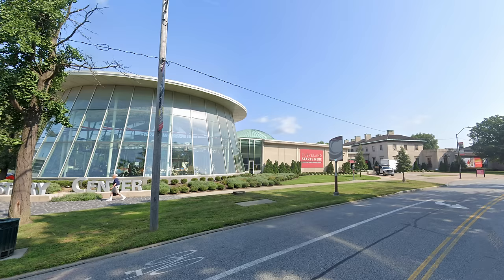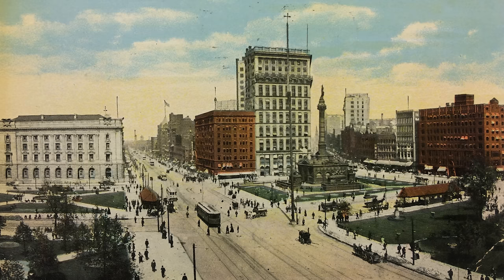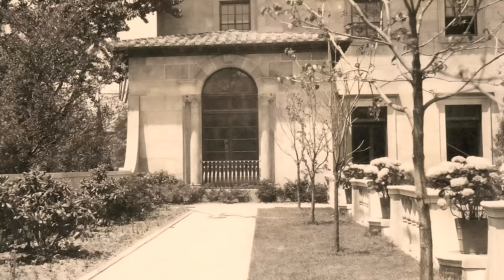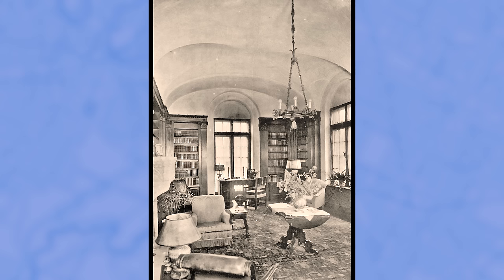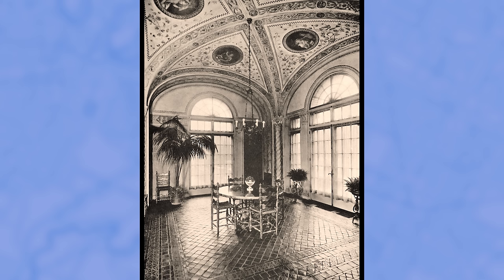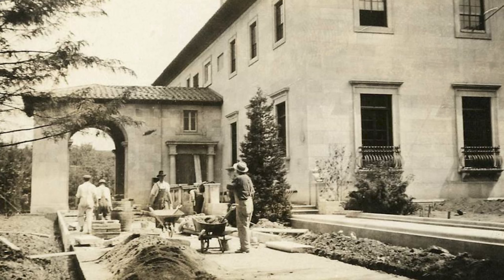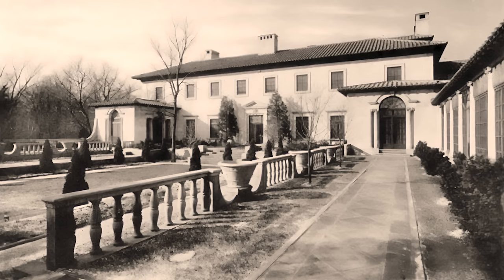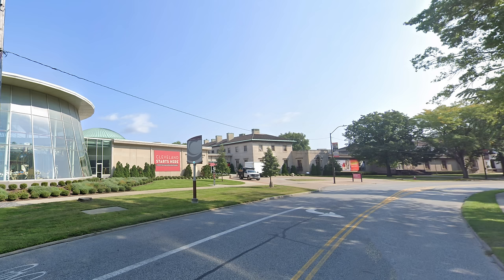Adaptive Reuse Gone Too Far? (The Bingham-Hanna Mansion)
Explore the dramatic transformation of the Harry Payne Bingham house, a once-majestic 35-room Italian Palazzo style mansion. Discover its rise and fall amidst America's elite, its architectural marvels, and the controversial decisions that altered its fate. Witness the breathtaking interior, from the grand stair hall to the radiant drawing room, and delve into the debate of historic preservation versus modern necessity.

Location: Cleveland, OH